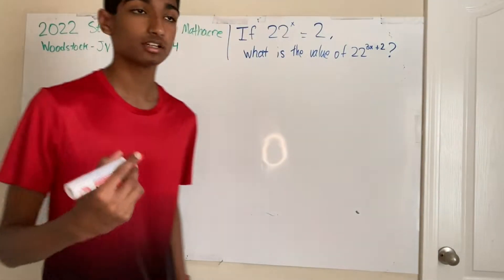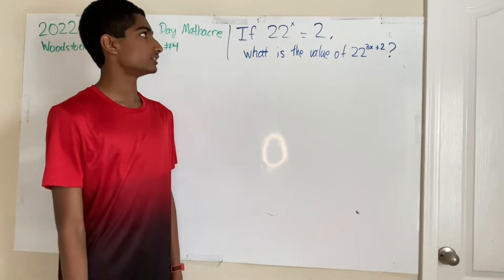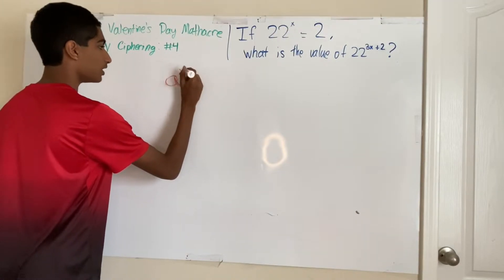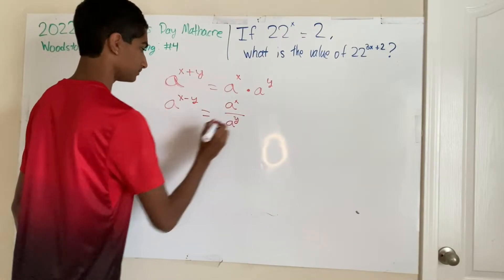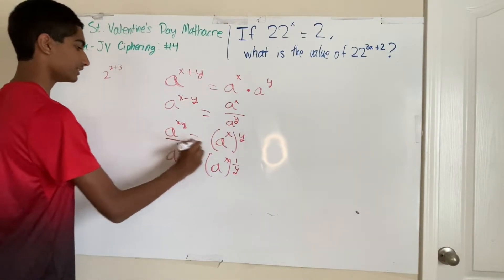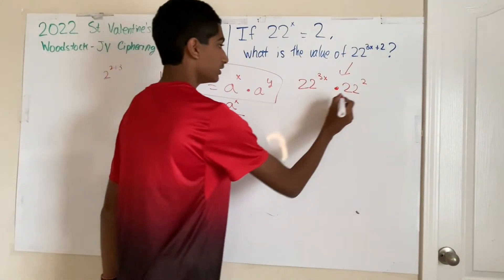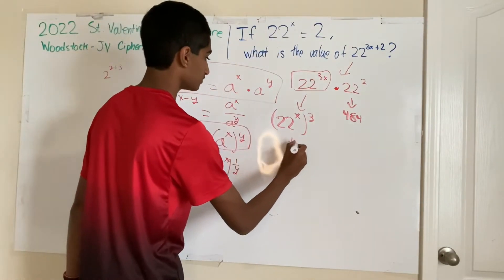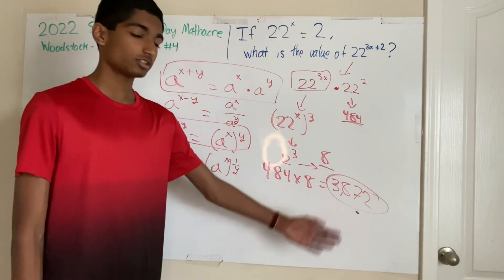Easy Exponent Problem that stumps even the best!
Hi! This is the fourth problem of the Woodstock JV Ciphering problems. I go over the basic exponentiation rules and how they are the basis of how to solve this problem!